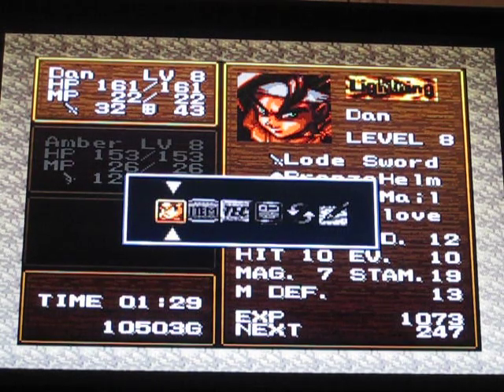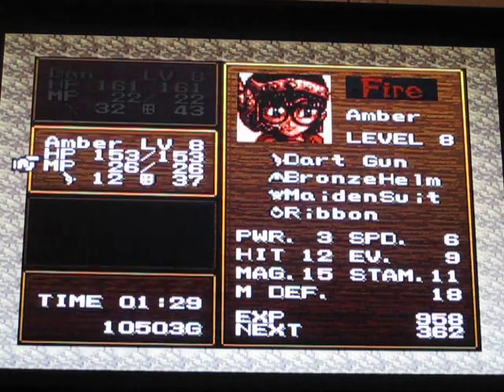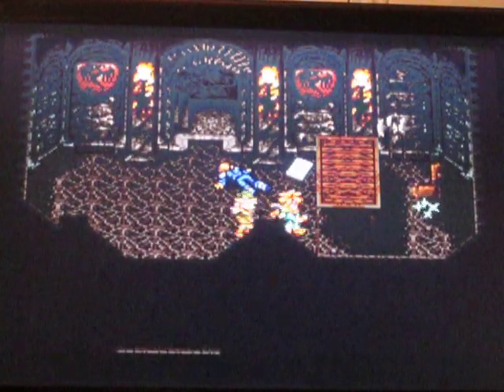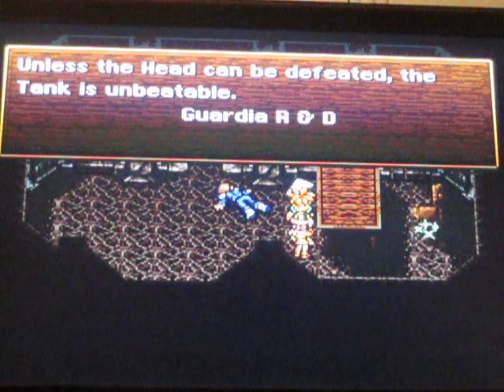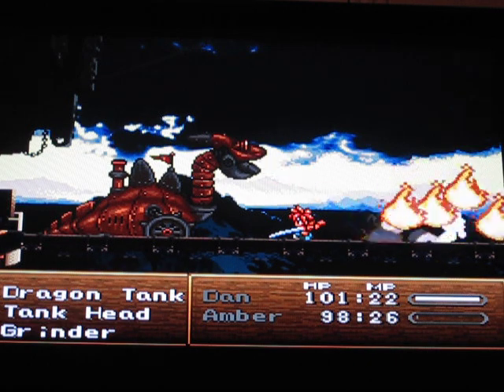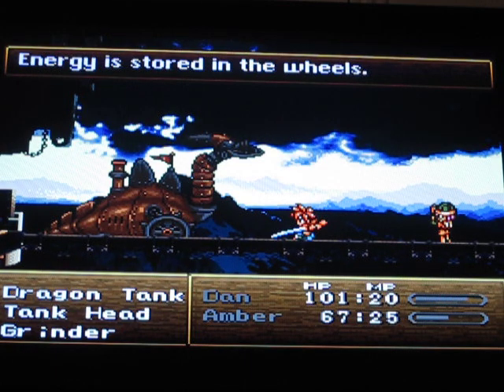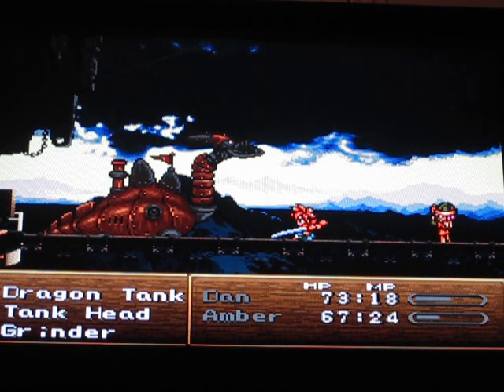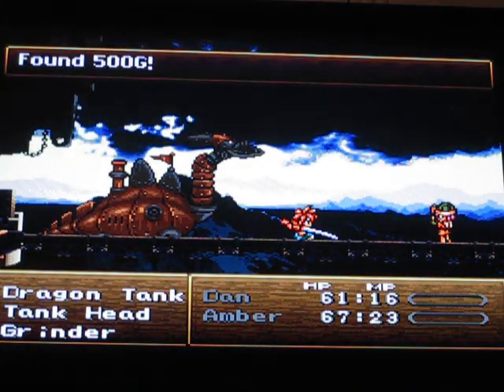Chrono Trigger Boss Battles #2 Dragon Tank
2nd Chrono Trigger Boss Battle The Dragon Tank